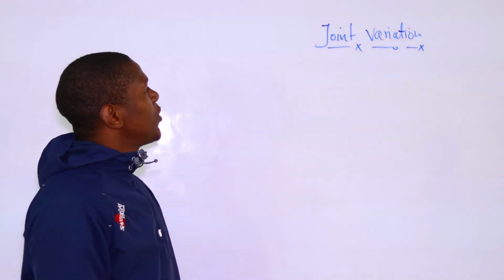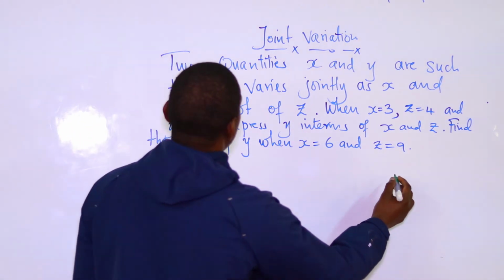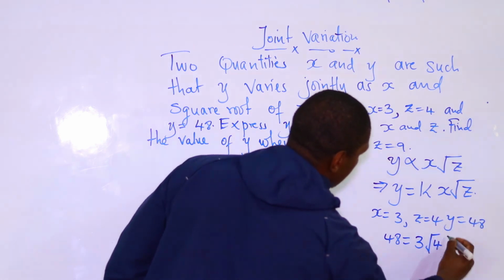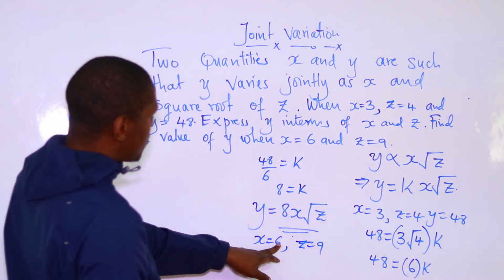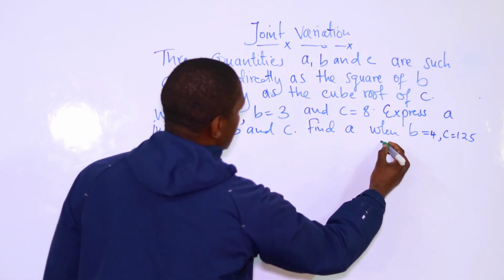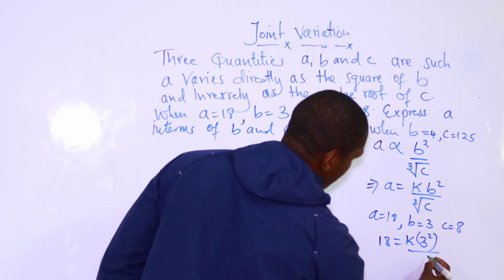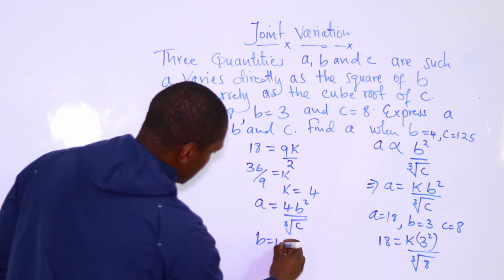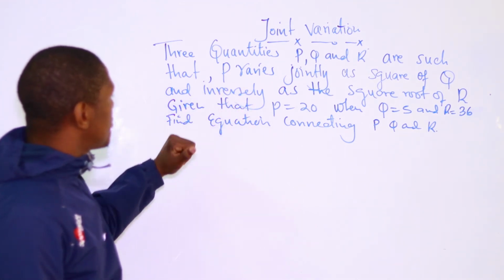Joint variation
Explanation and Examples on joint variation